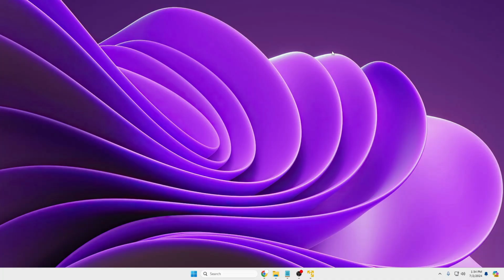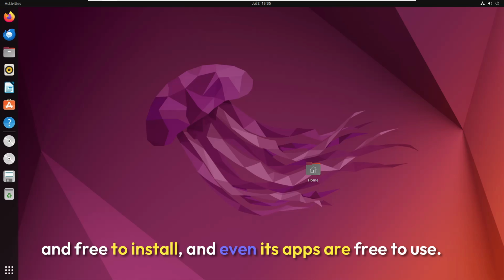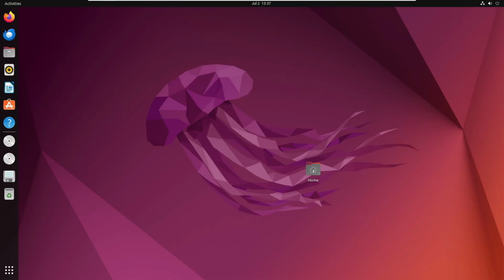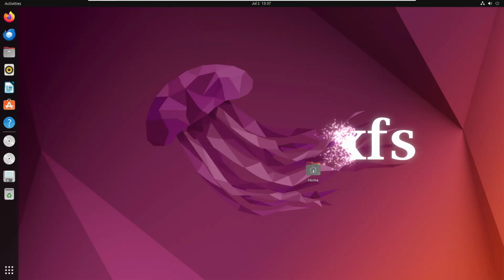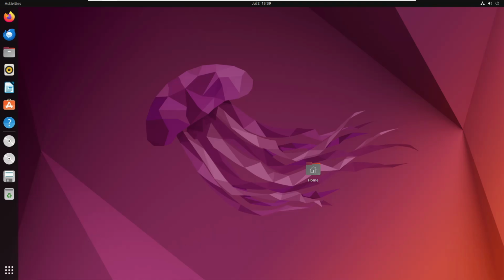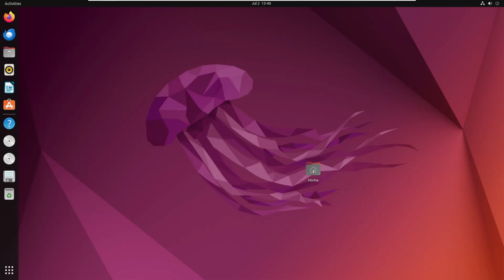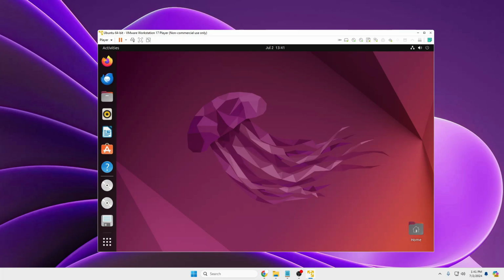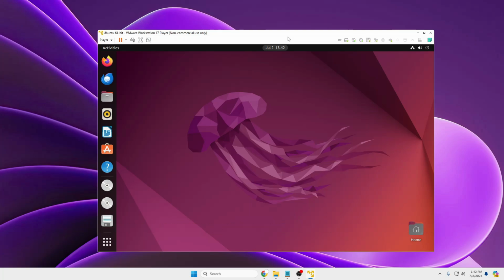WATCH THIS Before Switching from WINDOWS to LINUX in 2024 !!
So these days many people are switching to Linux operating system from Windows for different reasons like some say they switched because  linux is more secure, some say Linux has fewer problems as compared to Windows
and many say Linux is much faster than Windows.

So if you are also planning to switch to Linux then you must know some
of their major pros and cons before switching and that is what I will try to clear in this video.

☑ Watched the video!
☐ Liked?